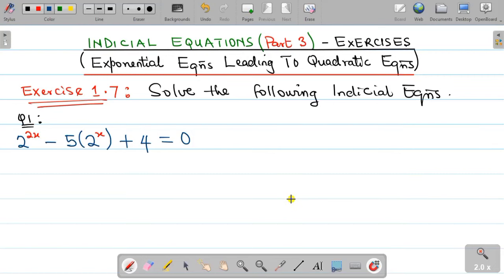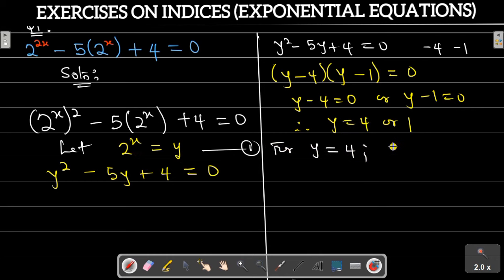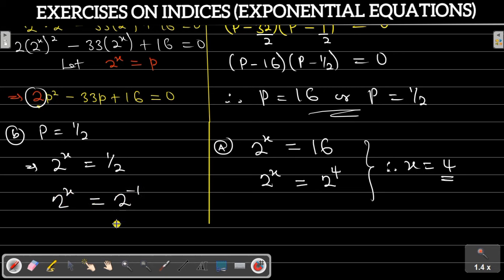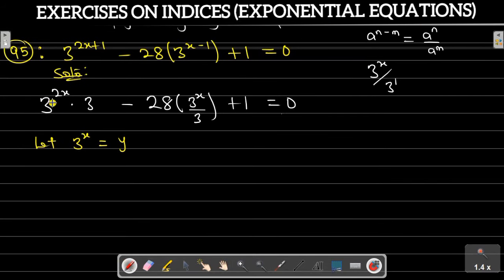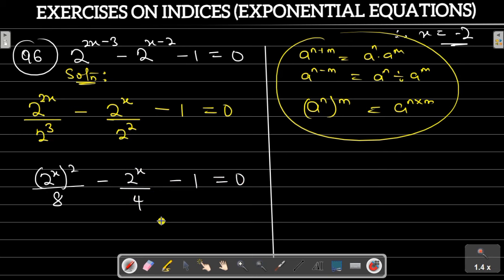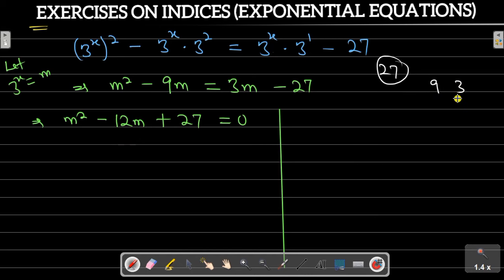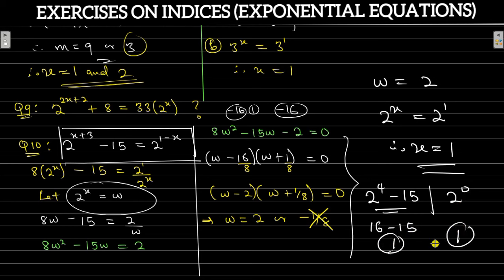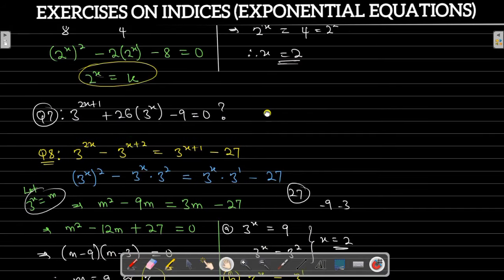ALL OF INDICES & EXPONENTIAL EQUATIONS LEADING TO QUADRATIC EQUATIONS | Indices Exercises Part 3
A comprehensive lesson on exponential equations leading to quadratic equations. Full explanation solving many exercises.